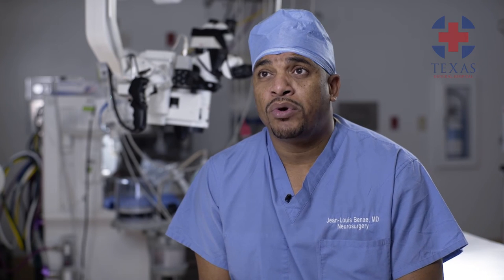Ask the Doctor with Dr. Jean Louis Benae - What is Minimally Invasive Lumbar Decompression?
Watch as DFW Neurosurgeon Dr. Jean Louis Benae answers the question, "What is Minimally Invasive Lumbar Decompression?"